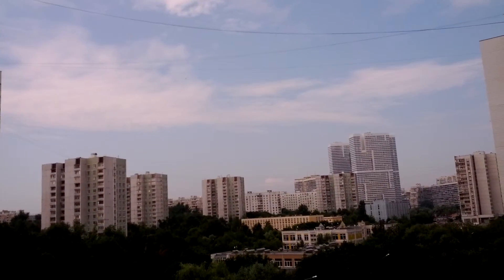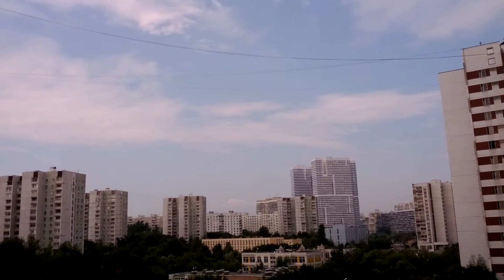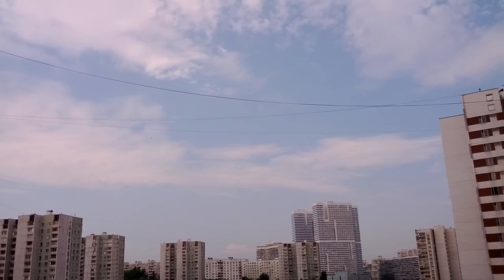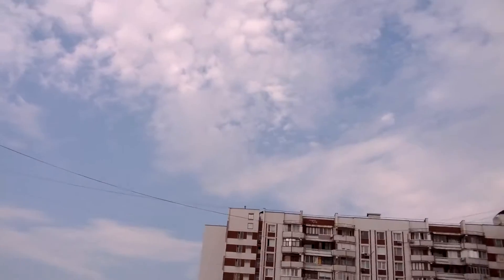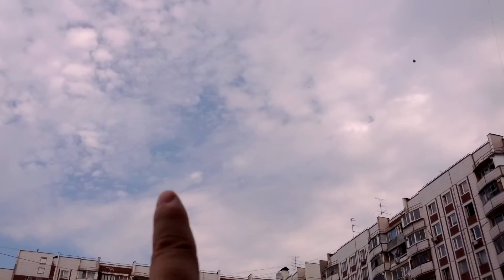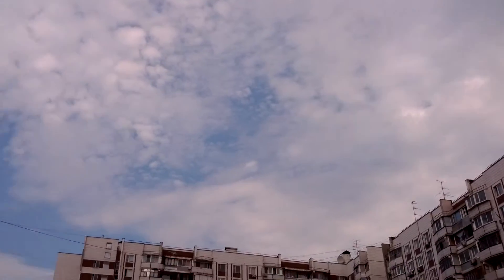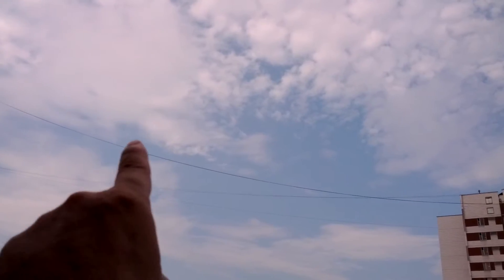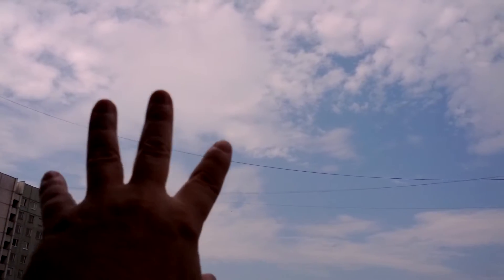Geoengineering aka Chemtrails over Moscow June 30th 2013 9:45